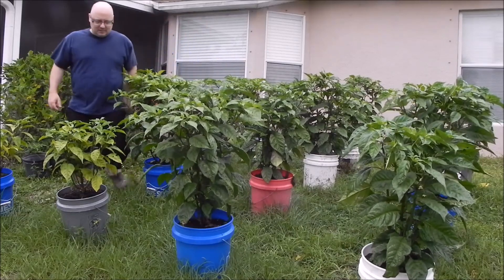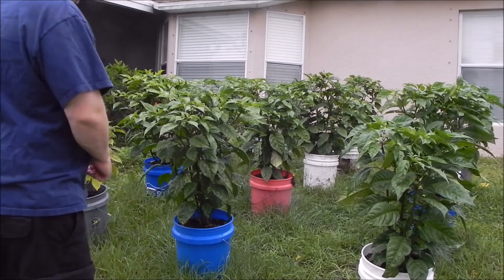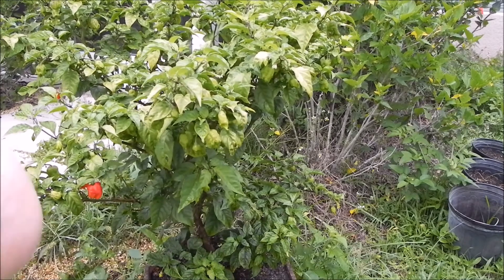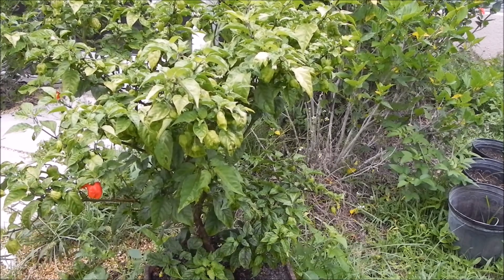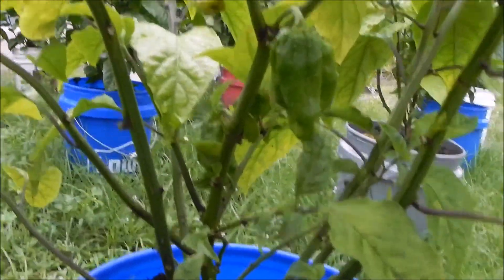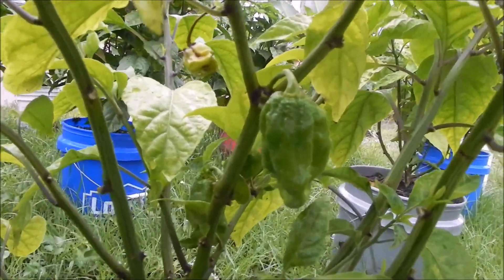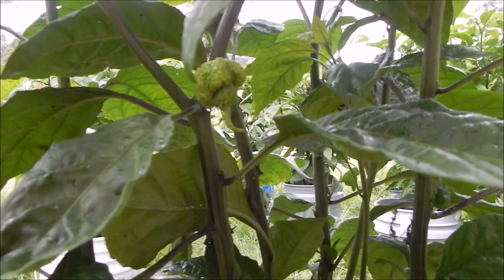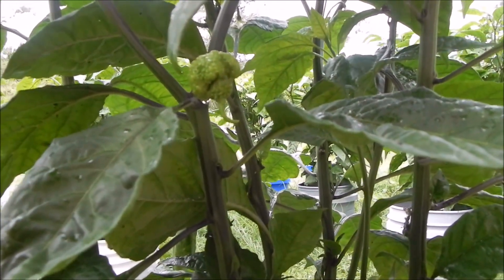growing carolina reapers 3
I grow Carolina Reaper hot peppers in my back yard.